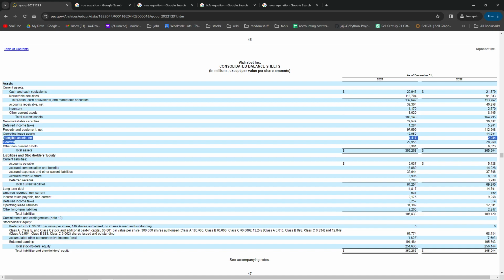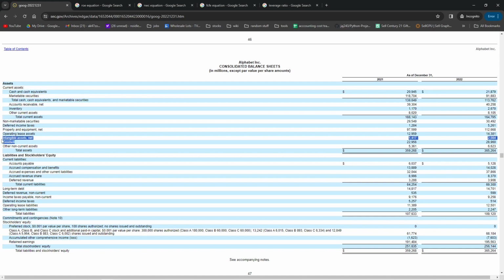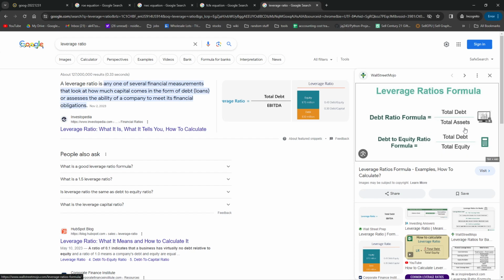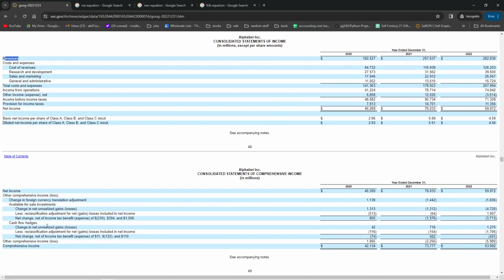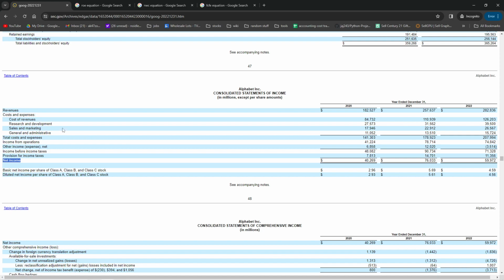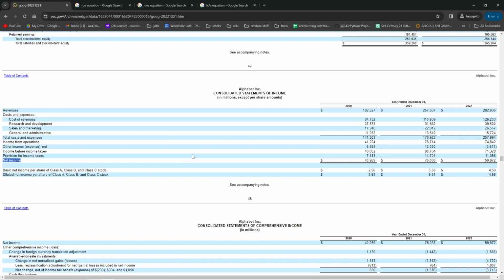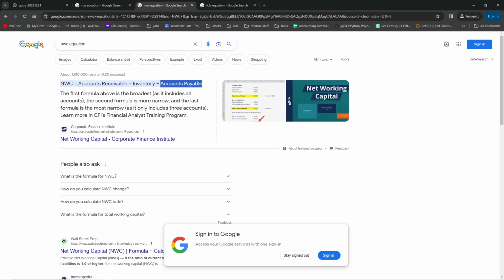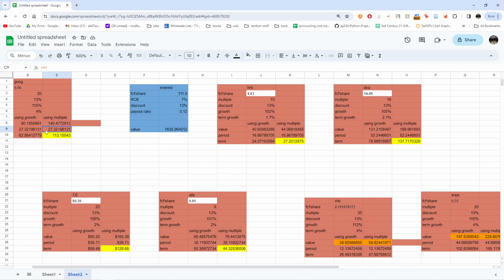Financial Statement Basics Pt.1